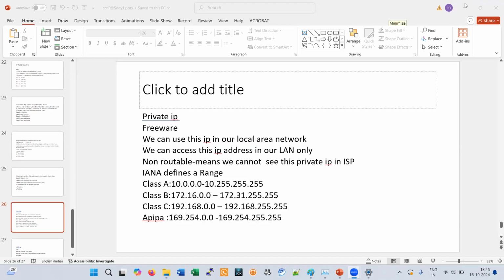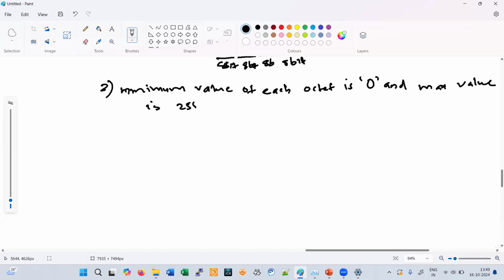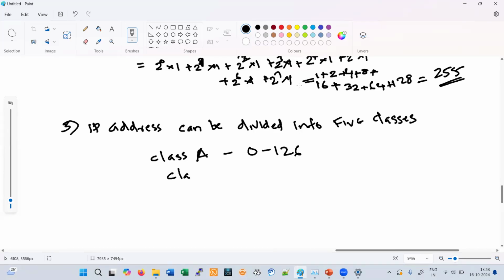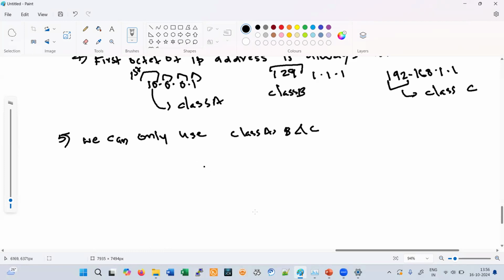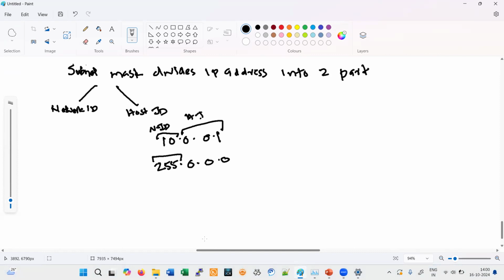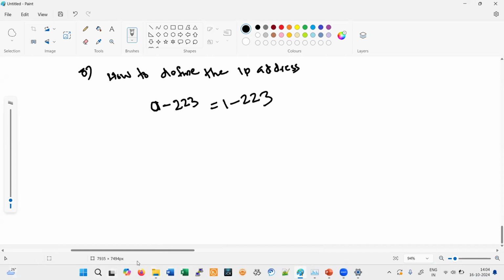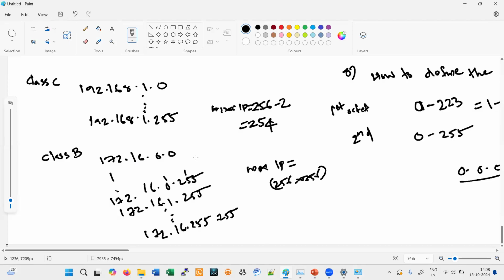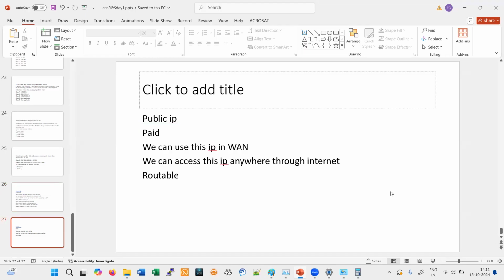IPV4 Address||Subnet mask||Private&Public IP|| Explained in Simple way